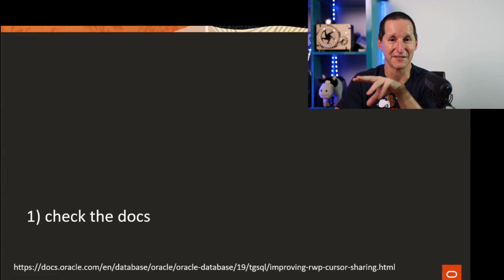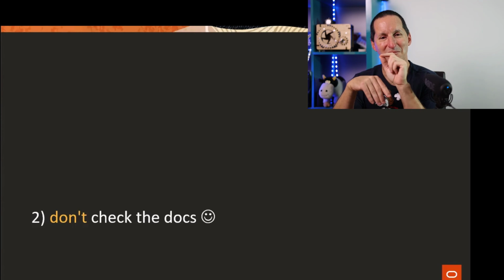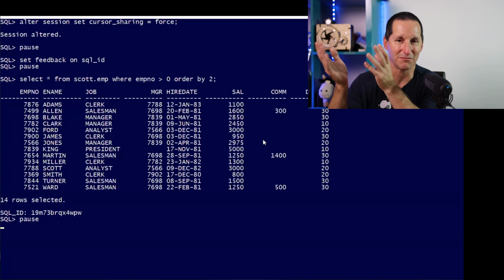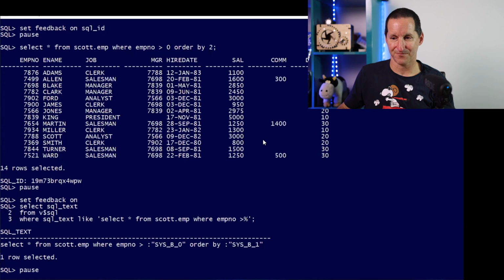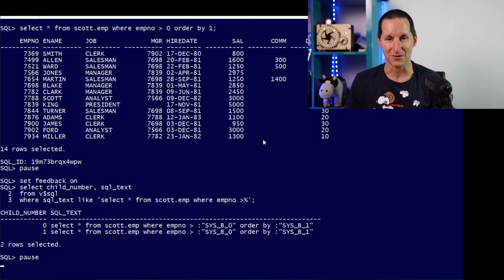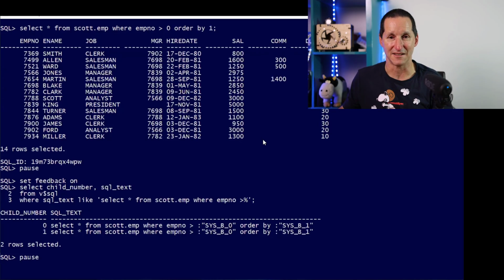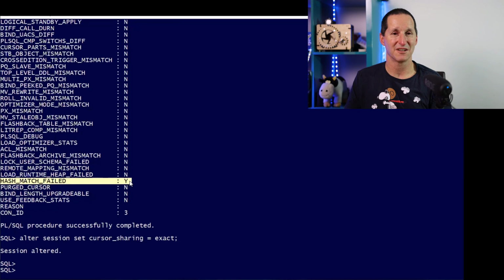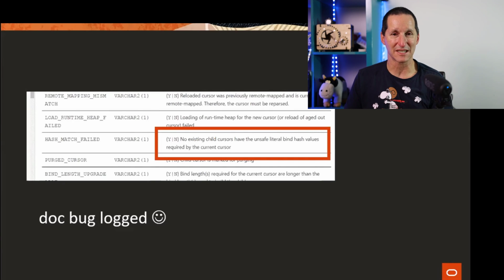Can CURSOR_SHARING corrupt your query results?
Setting cursor_sharing replaces all the literal values in your SQL statement with bind variables. But what if those literals define how the query output should be produced? Will cursor_sharing end up with incorrect output?

The Podcast!